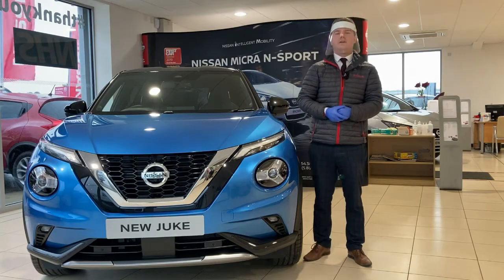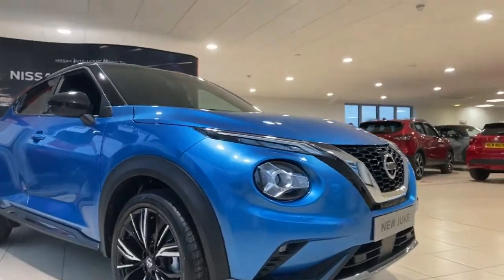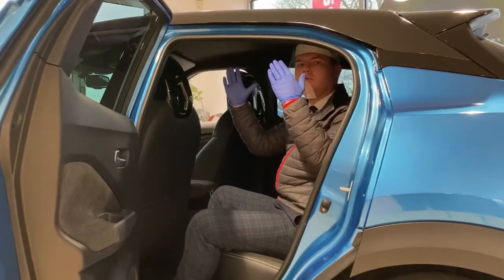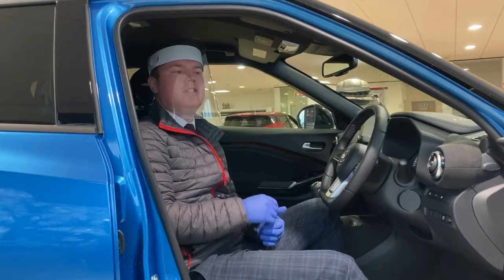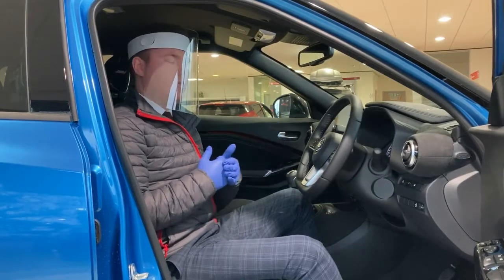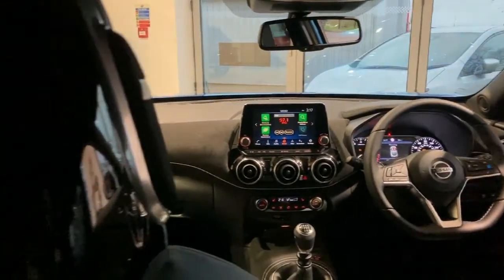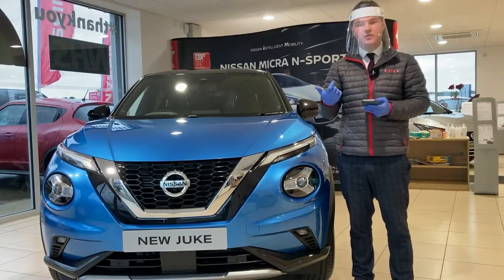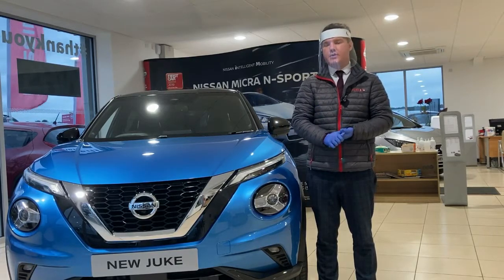Nissan Juke Tekna+ walkaround- Crayford & Abbs Nissan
As part of our 'Bringing the Showroom to you' episodes, we bring you the Next Generation Crossover, Nissan Juke.